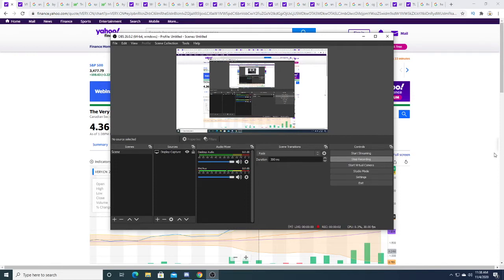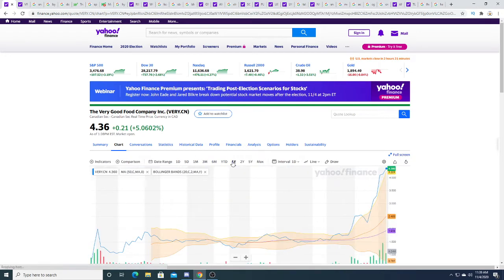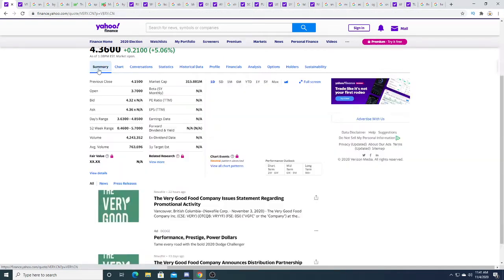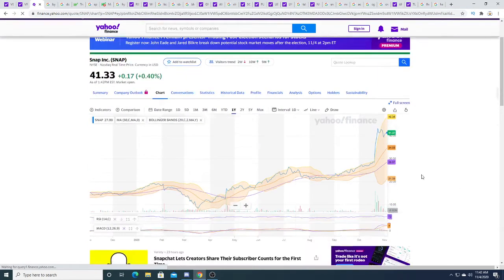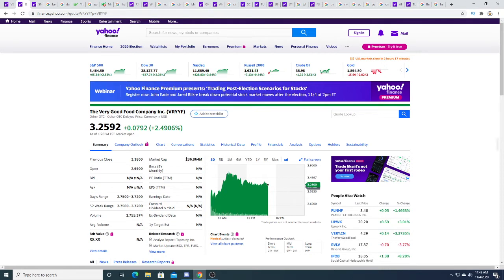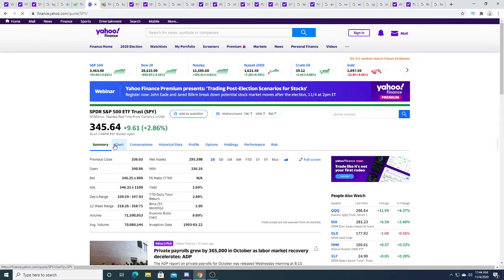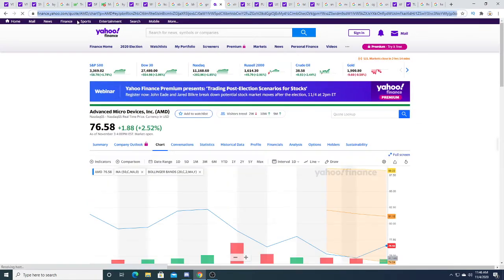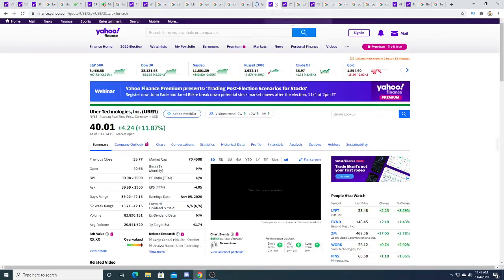Very good food company stock update!